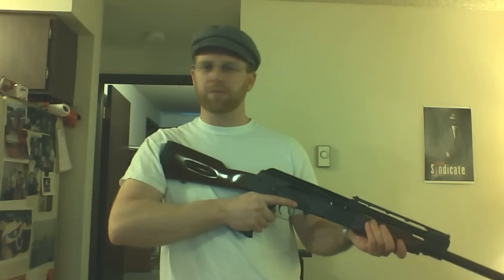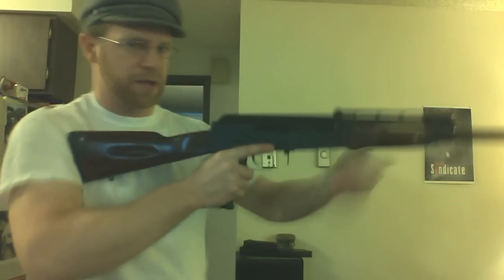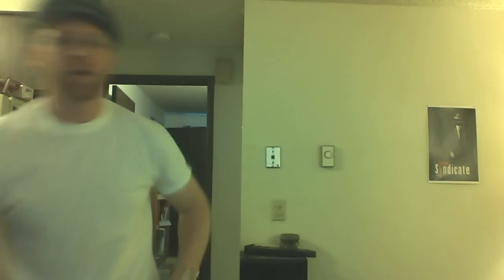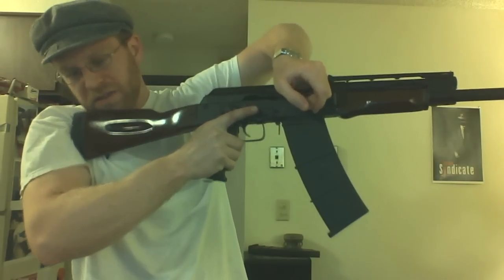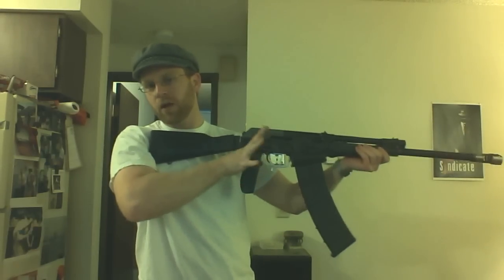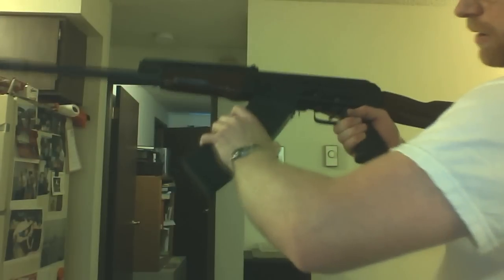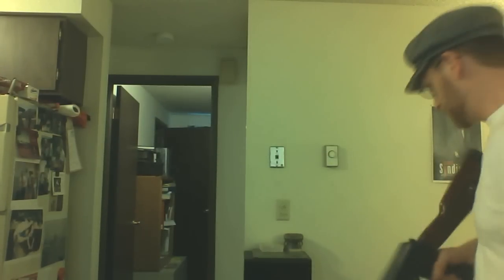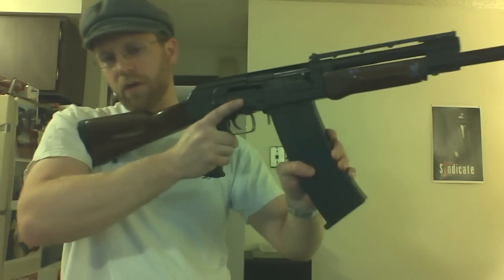Tips for changing magazines with a Saiga 12 -- How to Rock!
How to Rock!

Concentrate on being consistent  each motion slowly. Stop. Diagnose. Repeat. Speed will come with repetition.
0) stay on target with your eyes and keep the gun shouldered. Do things with the same hands every time. Left hand changes magazines and works the bolt. Right hand stays on the pistol grip. (Lefties reverse, and the gun has the bolt on the correct side for you lucky #$%^s)

Consistency = repeat-ability.

1) Press up.

potential errors indicated by dashes in each step
-Crooked grip/ twisting/ too high hold
 too far forward or back
-Starting #2 before you have pressed up.
2) Press forward.

-not going all the way forward
-letting off when you start to rock.
3) Continue forward pressure, rock back.

-pulling back, instead of holding forward and pivoting back.
-back edge hits by the release
twisting sideways so the corners catch on the receiver. (filing corner so that it funnels will help, but  learn the right motions anyway.)
4) Keep the gun on target. If you ran dry, rack the bolt by reaching over with your off hand, or reaching under. Both are fine, but pick one and train in your reflexes.
I choose over, because I like to use long magazines, and maybe drums someday. If you have optics, under may be better.

More thoughts:

a) This is a variant of the classic AK mag drill (AKA tactical reload) There are additional considerations because of the way the top shell needs to compress in to the magazine. The added bulk of the gun, optics, pouches, belt clips, and magazines can also influence what technique you use.
b) I should also point out that these are not special skills. I am slow. I made mistakes even in this video, such as not staying on the same target with my gun and my eyes through the whole process.
c) I also want to say that part of the reason I don't really practice this is that I think an extended magwell is so much better. With a rock'n'lock magazine there are plenty of mistakes you can make in a calm situation. Under stress moreso. With a magwell it is fast, easy and nearly impossible to get it wrong. Which would you want for casual use, for competition, or for a life/death situation. For me the answer is magwell for all three. Easier is better every time.

++I made this video with my laptop webcam. If people request, I may redo it with a better camera and try to avoid stammering. I got tired of seeing people say that it was impossible to reload a saiga magazine on a closed bolt. Or that you could not do it without re-profiling your bolt.

If you do want good work done on your bolt search for one of the following:
Cobra's Customs, *, JTE Engineering. They are experts and charge surprisingly reasonable rates. They will do a much better job than your local gunsmith, because they do it every day.

If you want good advice about Saiga firearms, get off of youtube and read the stickies at forum.saiga12.com  --Thanks to those guys for the help and information they provide. (Vepr.org is another good resource.)

Sidenote- IraqiVeteran888 has many good videos, but his series on Saiga 12 conversion is Emphatically The Wrong Way. Do not follow his method for drilling gas ports in step 6.~~~ you will mess up your gun. - I have been considering doing an instructional video to show the proper method.

* Update I can no longer recommend Pauly's Stealin'. His work always was quality, but for the last several months, he has not been meeting his business obligations. He has a large backlog of overdue work as of 11/13/13 and announcements have been made that he is not taking orders until he resolves his problems.